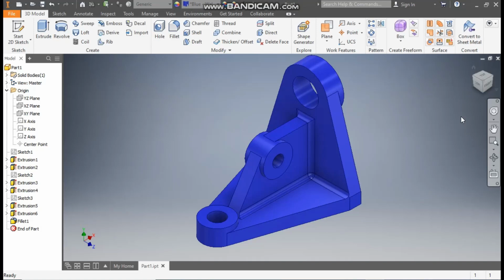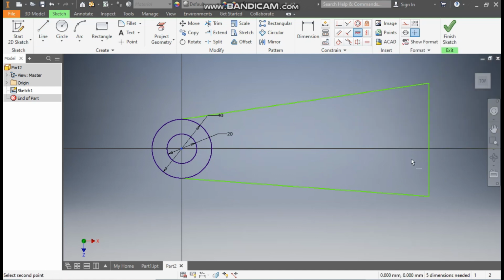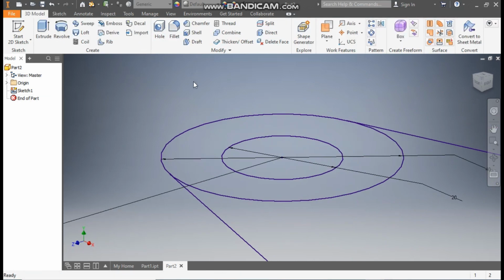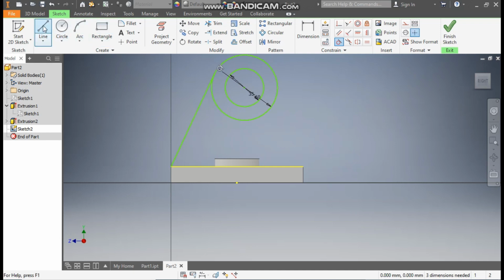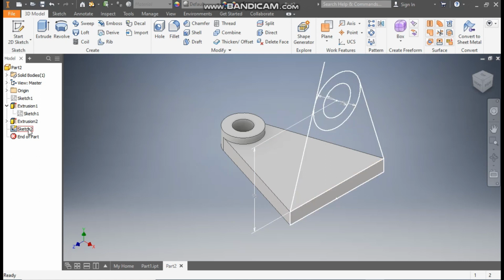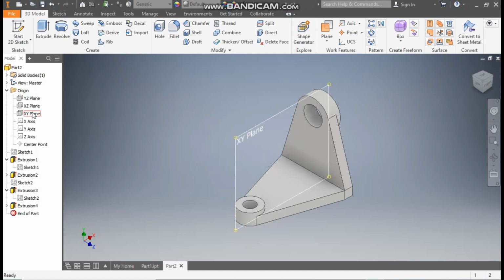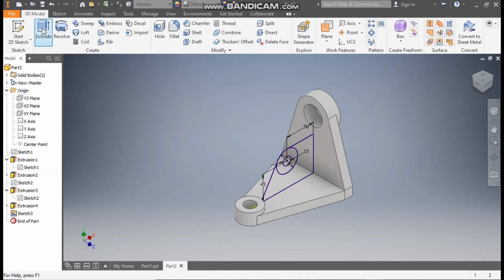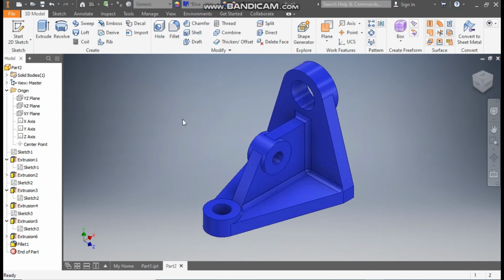Autodesk Inventor 3d Cad Drawing Tutorial for Beginners || Inventor Tutorials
Autodesk inventor,